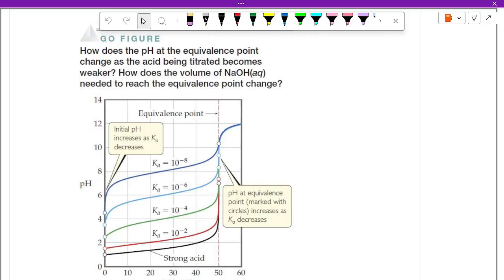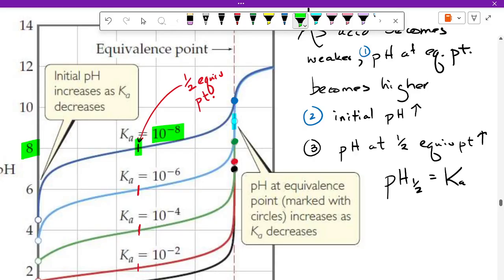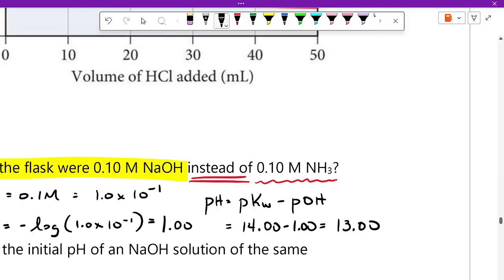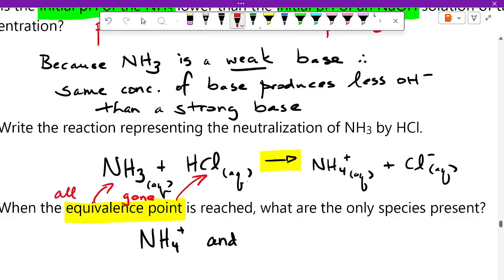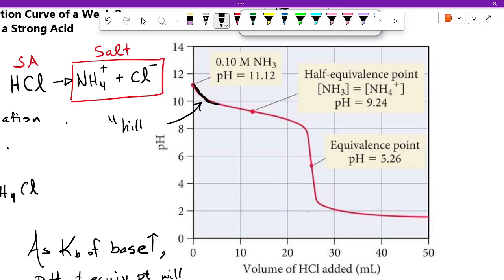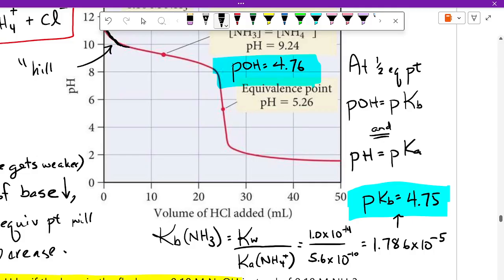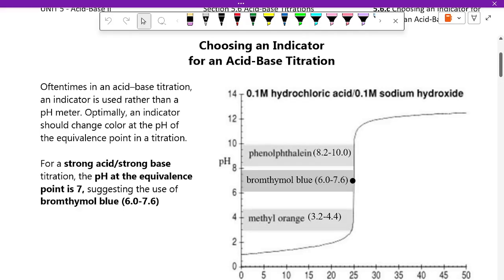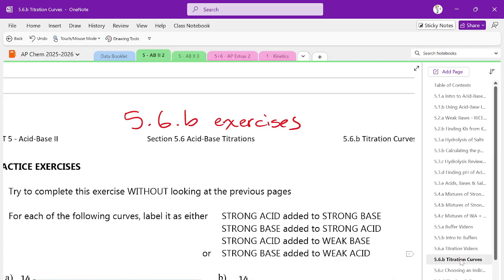2025-12-05 More WA/SB and WB/SA titration curves ; Introto selecting an indicator